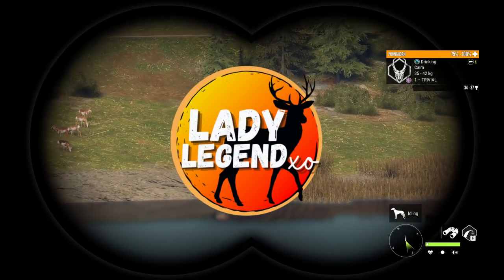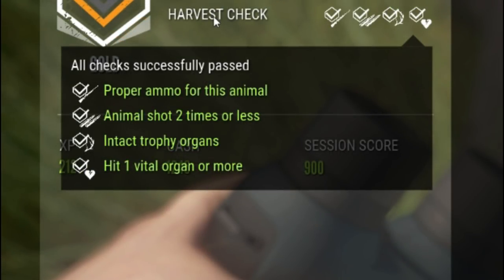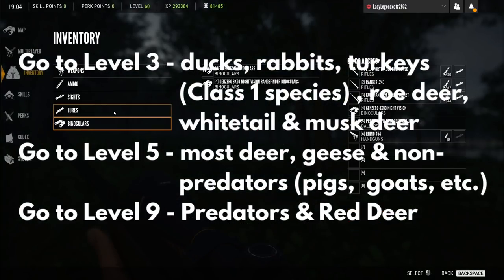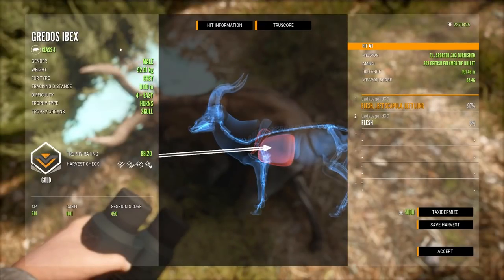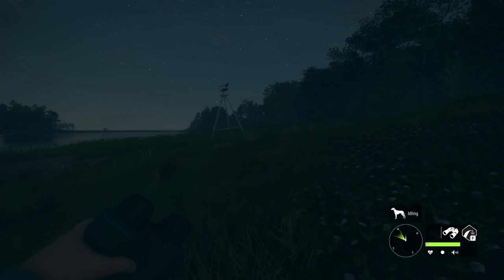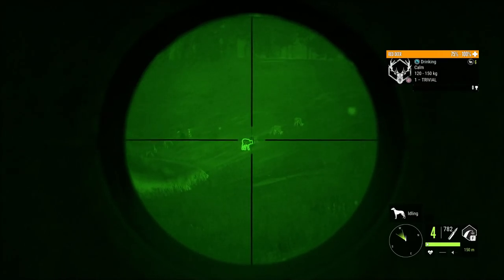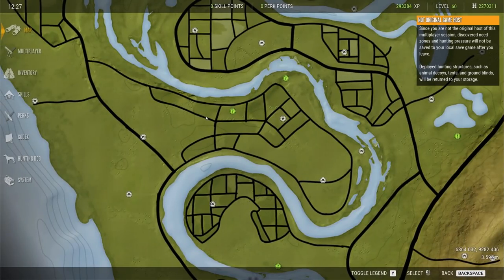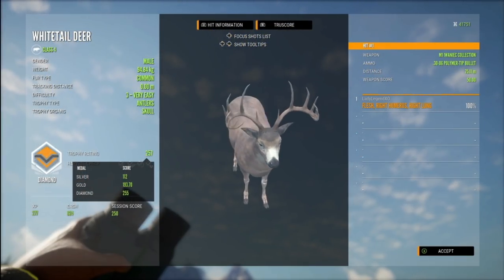How to Find DIAMONDS (& Rares) in The Hunter Call of the Wild 2022!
Diamonds are a lot of fun to put in the lodge but not always the easiest to find.  In today’s video, we look at what a diamond is, how to pass the harvest check, how to figure out which ammo gives integrity as well as my TOP 10 TIPS for finding DIAMONDS in The Hunter Call of the Wild!  I have been playing this AMAZING game for 4 ½ years and in that time, I have managed to put about 900 diamonds in my lodge.  Now, I play A LOT!  There’s a reason I have a channel lol!  But I have learned a few tips & tricks along the way that I’m happy to share!  Here’s to you putting PILES of DIAMONDS & RARES in your lodges!  I hope you enjoy the video!  Lady Legend XO

0:00 – Intro
0:57 – What is a Diamond?
1:48 – Passing the Harvest Check
3:22 – How to Find the Right Ammo for Integrity
4:07 - #1 – Time Invested
4:35 - #2 – Hunt Around Water
4:53 - #3 – Know Your Max Levels
6:04 – What is a Troll?
6:27 – How to Spot a DIAMOND POTENTIAL
8:11 - #4 – Hunt the Hot Spots
9:39 – #5 - Hunt in Multiplayer
11:21 - #6 – Farm Your Diamonds
12:21 - #7 – Tracking
13:05 - #8 – Optimize Your Skills & Perks
16:35 - #9 – Hunt Where No One Else Has Hunted
17:32 - #10 – Where’d You Find That?
18:05 - Conclusion

LIVE STREAMS Schedule:
Mondays & Tuesdays @5pm EST